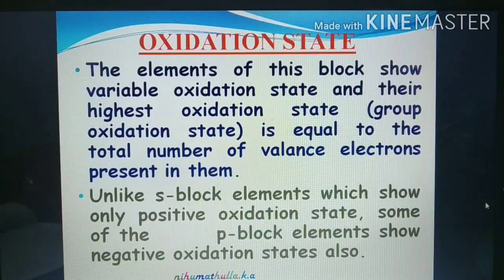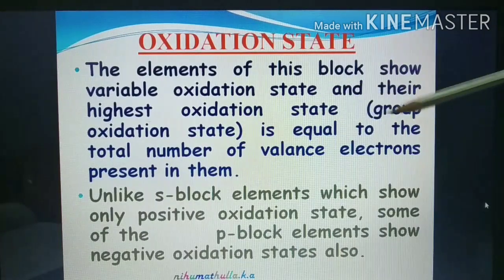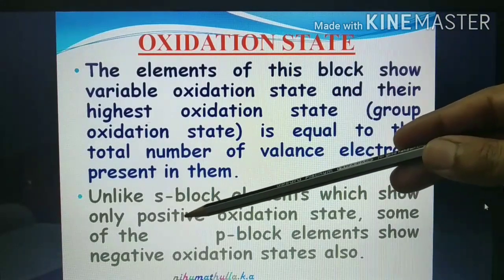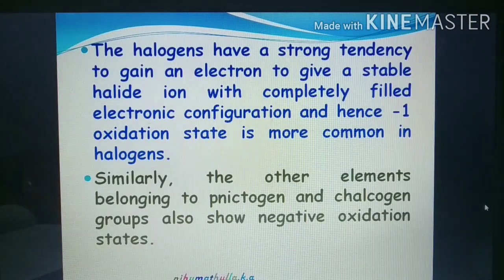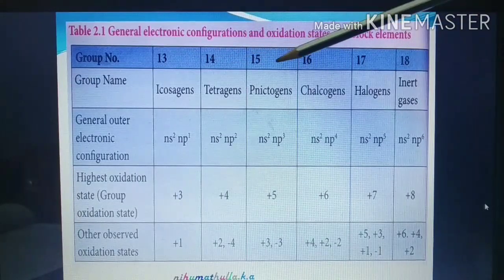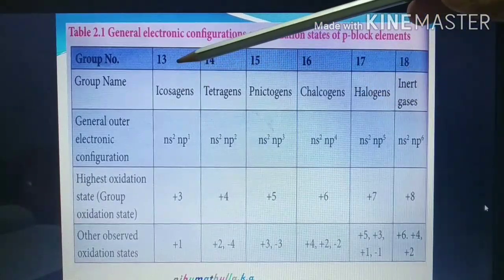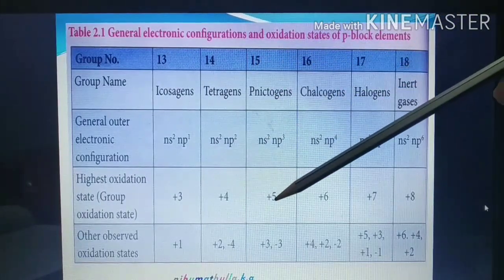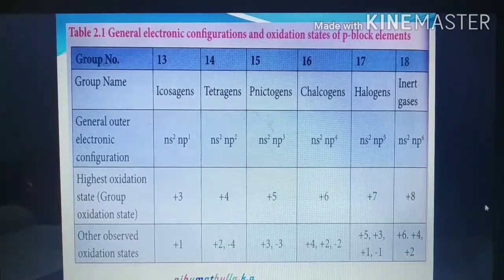P - block elements - I (Part - 2)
Oxidation state of p - block elements/positive and negative oxidation state